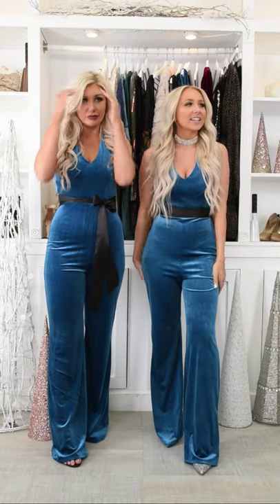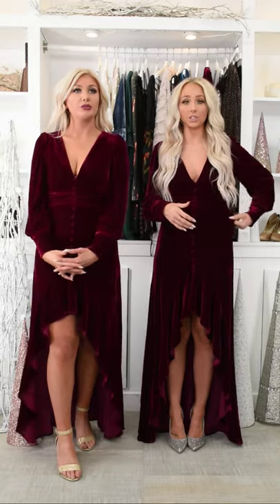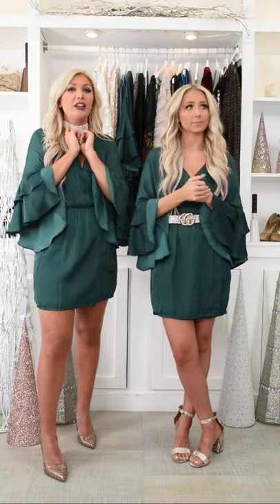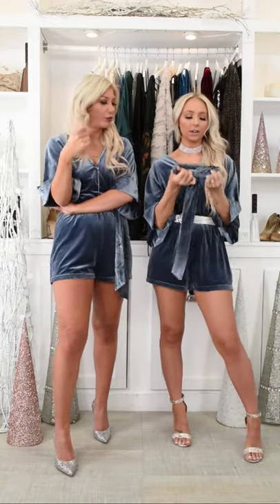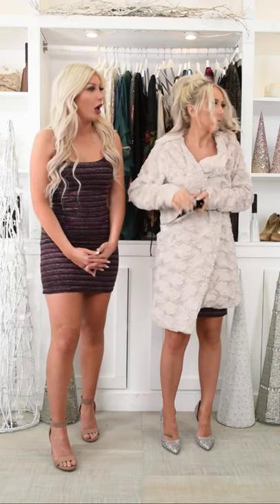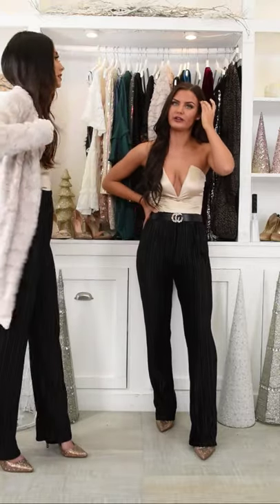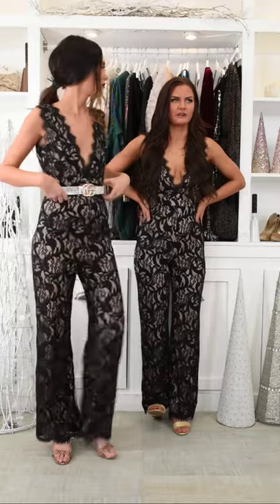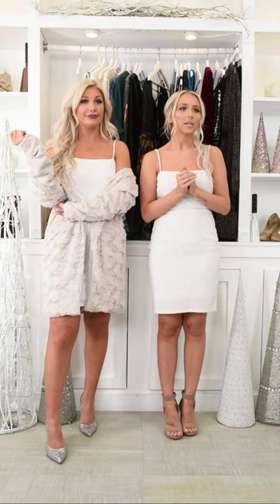It's Beginning To Look A Lot Like Christmas! Part One Of Our Holiday Lookbook!